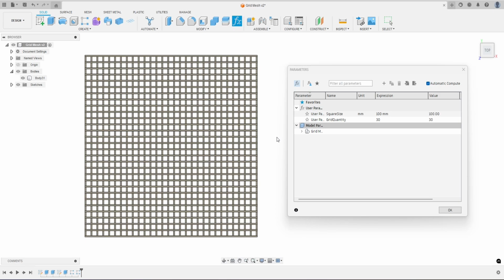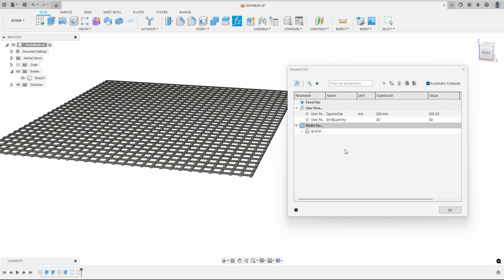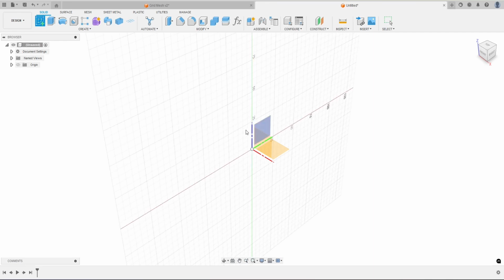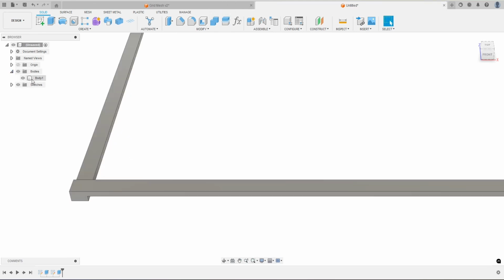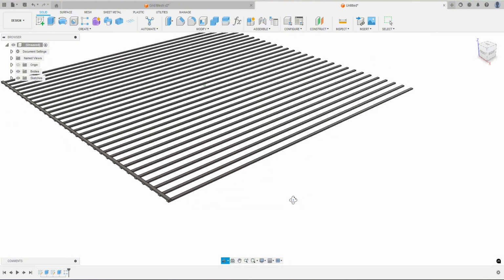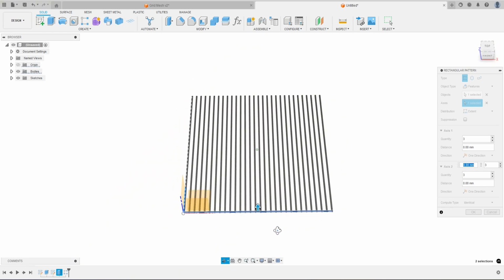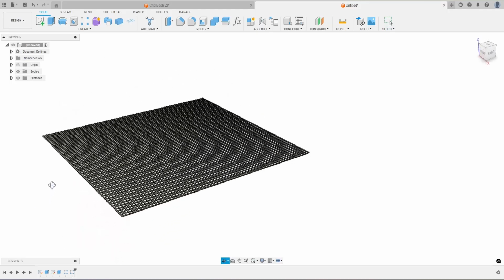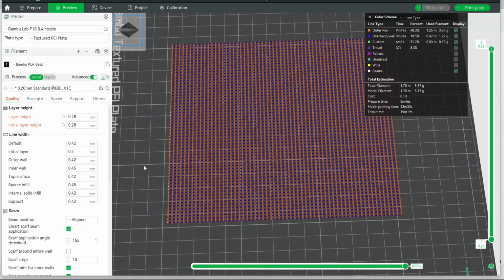Autodesk Fusion: Parametric Grid/Screen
This is a follow up from my last video. Showing you a different, and easier way, to create this parametric model.